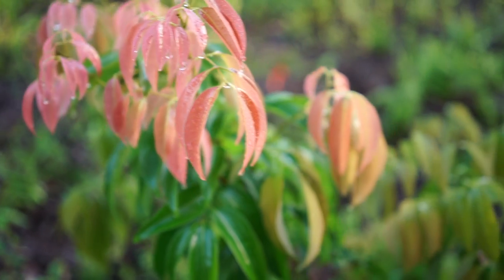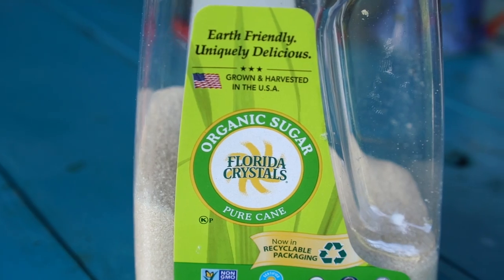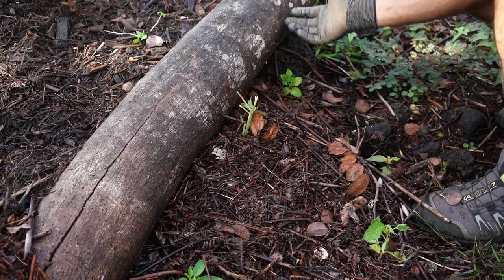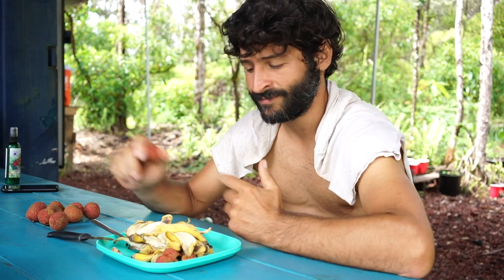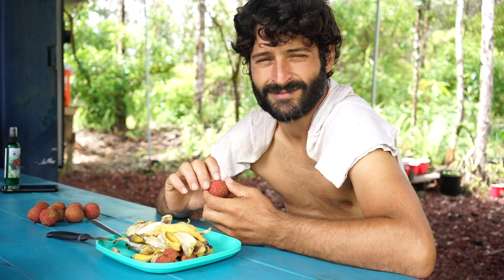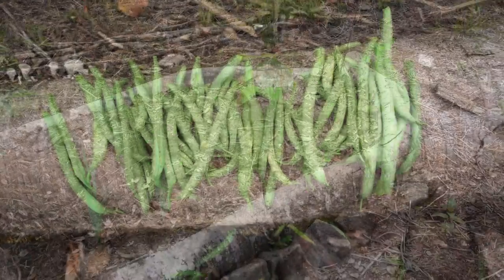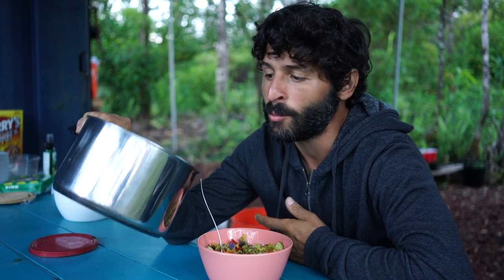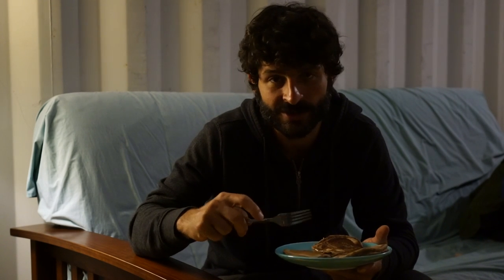What I eat/do in a day -OFF GRID FARM LIFE-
This is a look at what i eat in a day off grid plus some of the farm work i do.